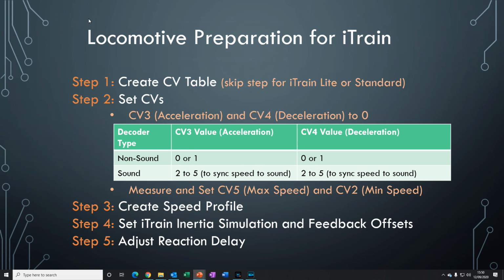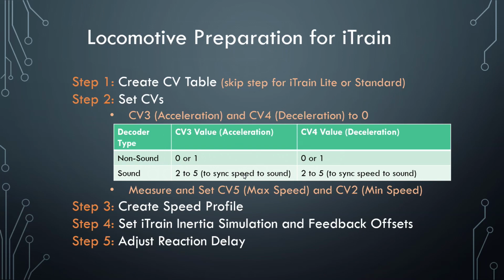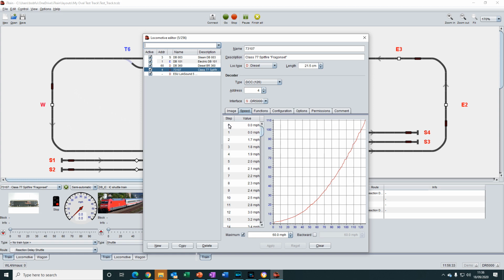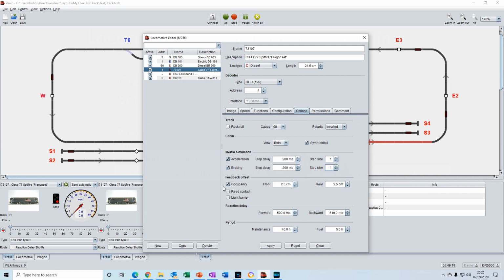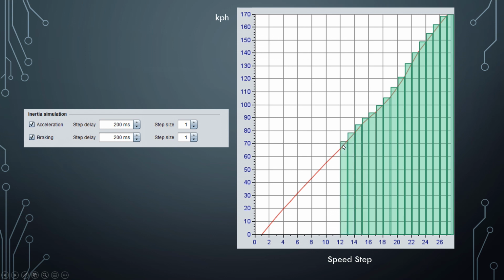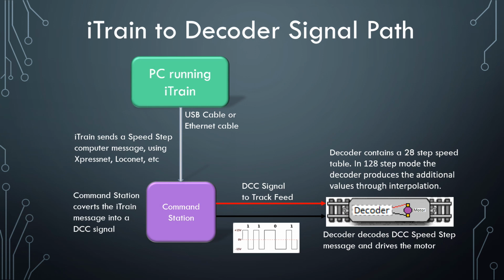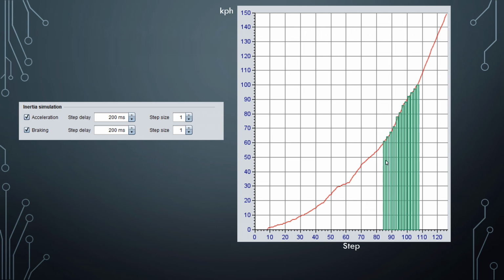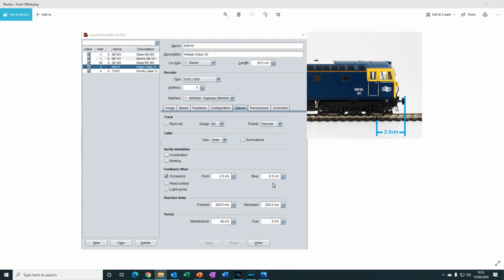Video 20: Using iTrain Tutorial Series - Preparing a loco for iTrain (part 4) - Additional Details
This is video #20 in the Using iTrain Tutorial Series. This tutorial includes additional details about CV3 and CV4, explains how iTrain's Inertia Simulation works, and shows how to measure the Feedback Offset for third rail.
Preparing a Locomotive for iTrain (part 4) - Additional Details
00:00 – Introduction and review of previous Tutorials
00:48 – Detailed explanation of Step 2: Setting CV3 & CV4
03:39 - Detailed explanation of Step 3: Creating Speed Profile
04:25 – Explanation 128 Step Decoder vs 126 Speed Steps
07:23 – Detailed explanation of Step 4: Inertia Simulation – Speed Steps
13:29 – Graphical representation of iTrain to Decoder Signal Path
18:35 - Detailed explanation of Step 4: Feedback Offsets with a note for 3-rail users